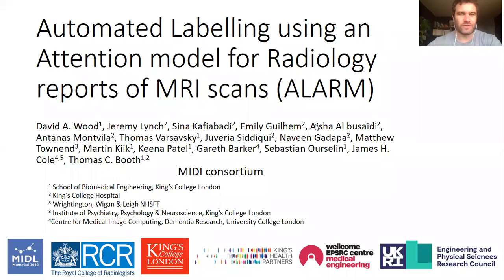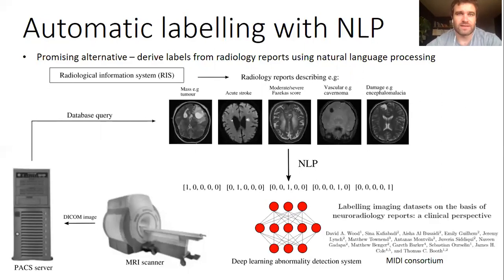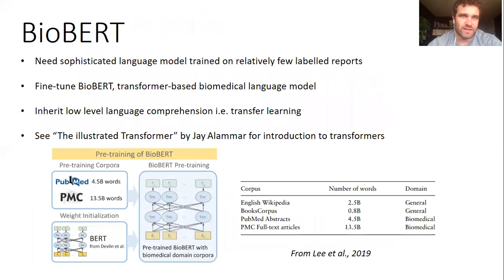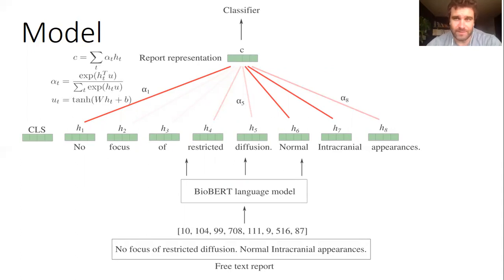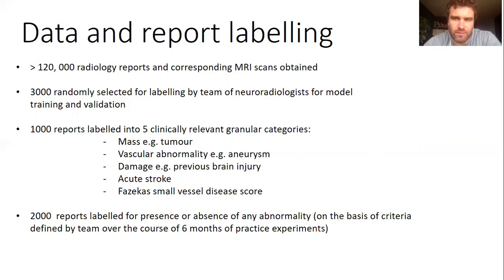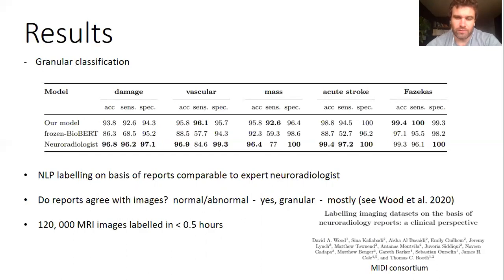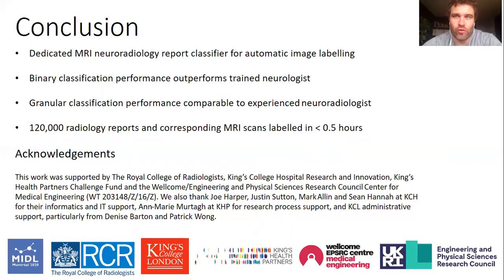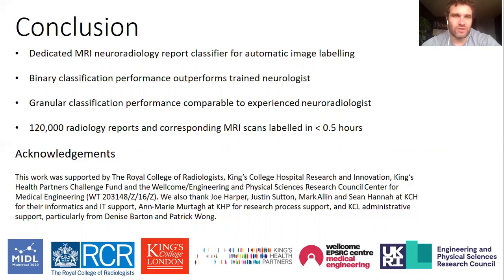MIDL 2020, O089, Wood et al. Oral presentation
O089 - Automated Labelling using an Attention model for Radiology reports of MRI scans (ALARM)

David Wood, Emily Guilhem, Antanas Montvila, Thomas Varsavsky, Martin Kiik, Juveria Siddiqui, Sina Kafiabadi, Naveen Gadapa, Aisha Al Busaidi, Matt Townend, Keena Patel, Gareth Barker, Sebastian Ourselin, Jeremy Lynch, James Cole, Tom Booth

Abstract: Labelling large datasets for training high-capacity neural networks is a major obstacle to the development of deep learning-based medical imaging applications. Here we present a transformer-based network for magnetic resonance imaging (MRI) radiology report classification which automates this task by assigning image labels on the basis of free-text expert radiology reports. Our model’s performance is comparable to that of an expert radiologist, and better than that of an expert physician, demonstrating the feasibility of this approach. We make code available online for researchers to label their own MRI datasets for medical imaging applications.